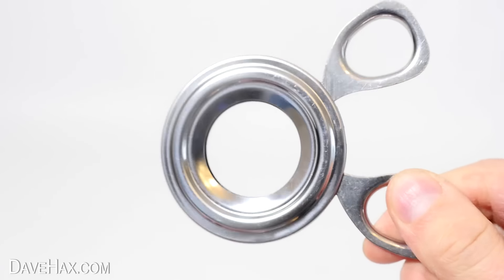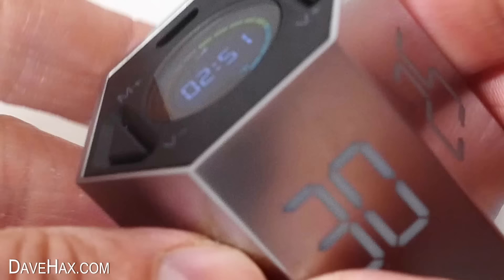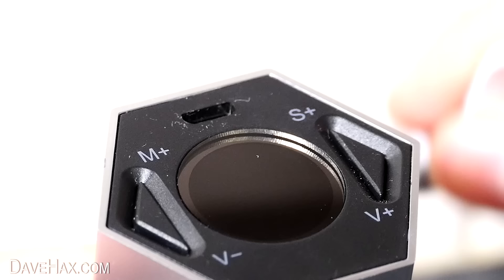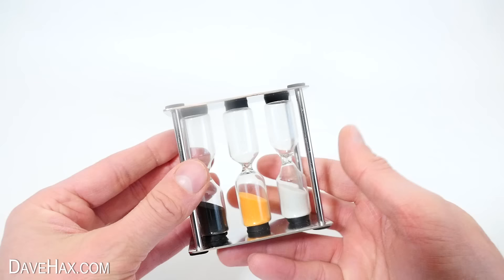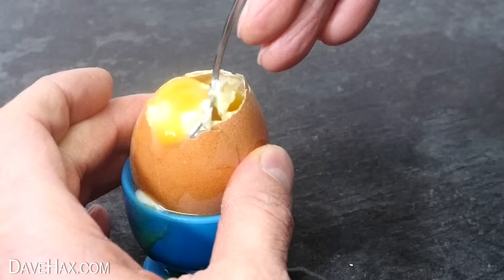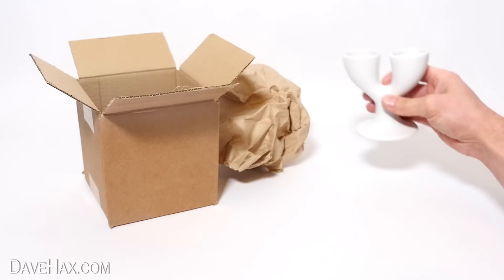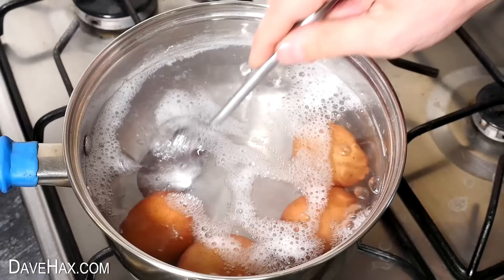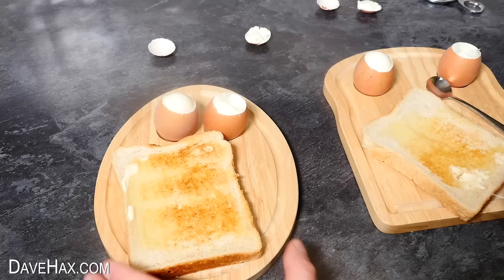I Couldn't Resist These Egg Kitchen Gadgets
I test out kitchen gadgets for cooking and serving eggs, including egg timers, a double egg cup and really cool breakfast boards.

Buy the gadgets here:
USA Amazon
Digital Egg Timer
Hour Glass Timer
Egg Topper
Double Egg Cup
Breakfast Board Toast
Slicer Box Cutter

UK Amazon
Digital Egg Timer
Hour Glass Timer
Egg Topper
Double Egg Cup
Breakfast Board Egg
Breakfast Board Toast
Slicer Box Cutter